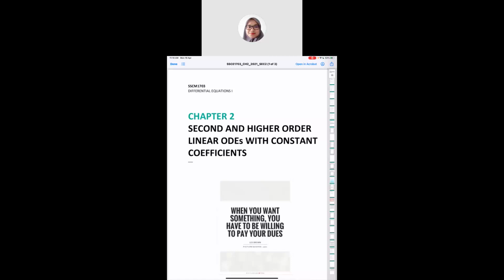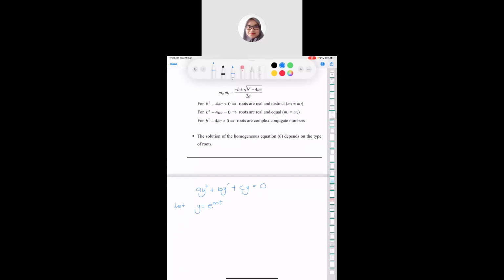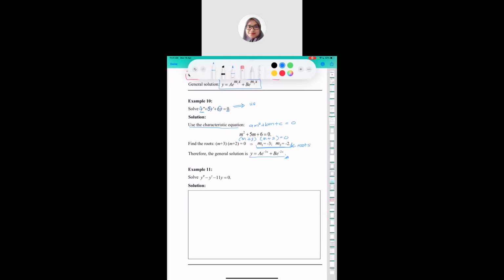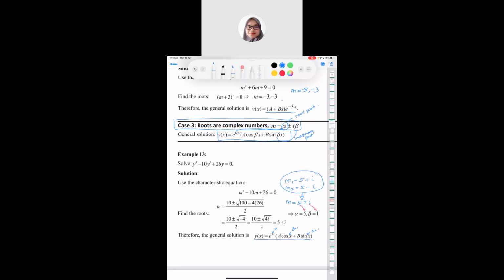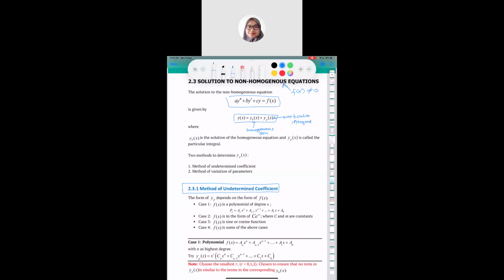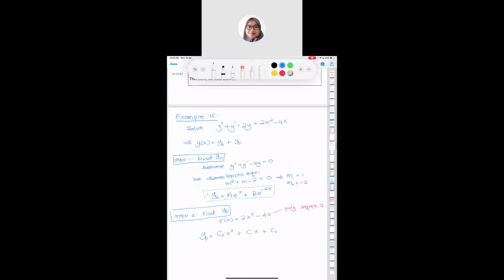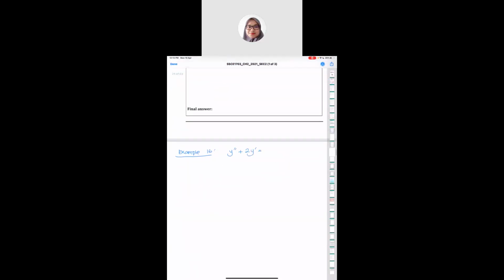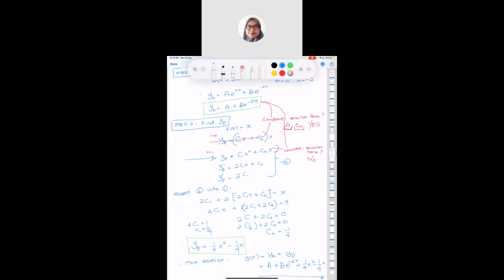(SSCM1703 - SEC02) WEBEX RECORDING - Class 6 (19-04-2021)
Discussion on:
Chapter 2
1. Homogenoues Equation
2. Method of Undetermined Coefficients (Case 1)